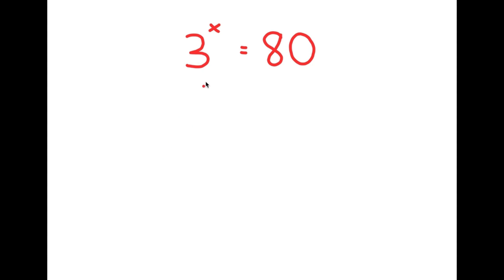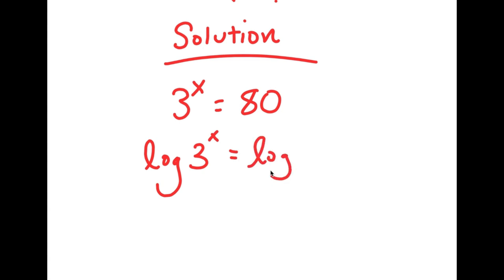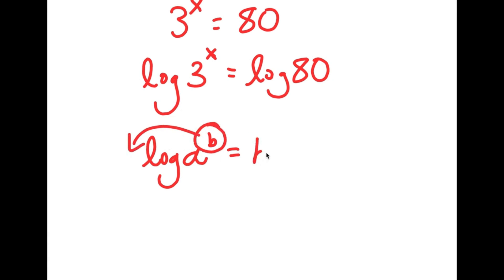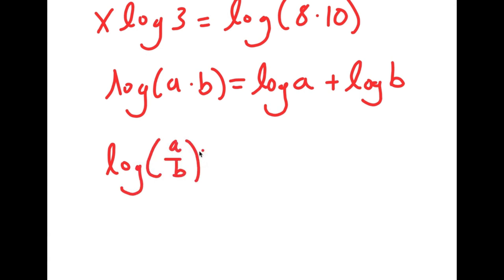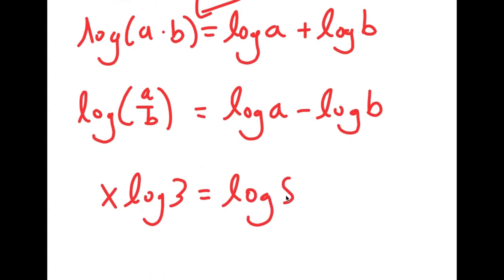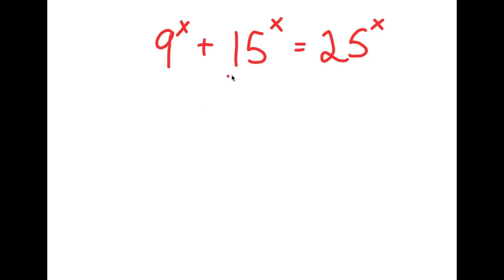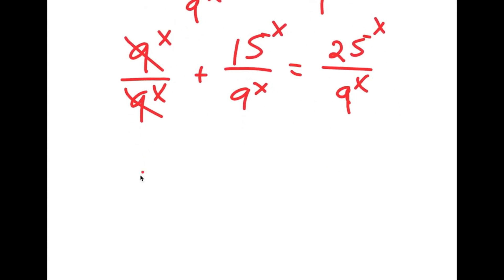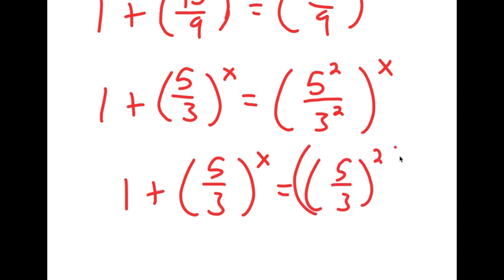The SAT Problem Everyone Failed To Solve